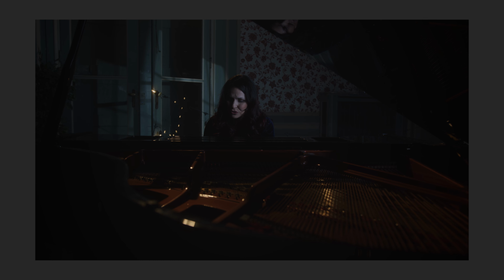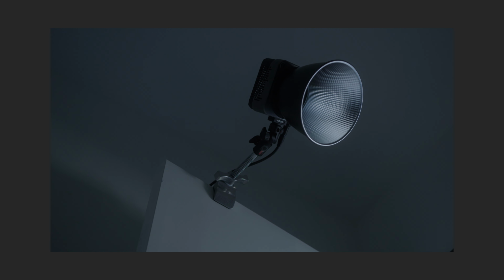How to MASTER Talking Head Videos (Step-by-Step) | Cinematography Breakdown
In this episode, we'll explore the key elements to achieving a nice looking frame in the most simple way, no matter the location or the gear. I'll tell you every step and everything to think and to avoid before even having to touch a camera or a light.

►ZHIYUN Molus G200
10%off code: ZHIYUNWSS10

► Audio Recorder
► Lights:
- Light meter
-C stand
-Pocket light